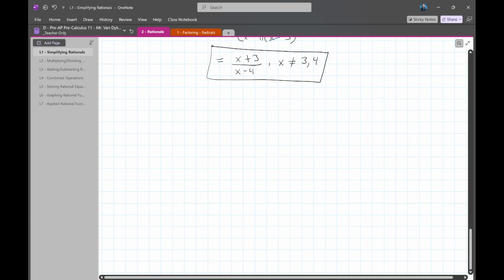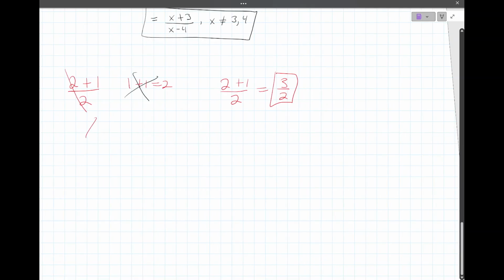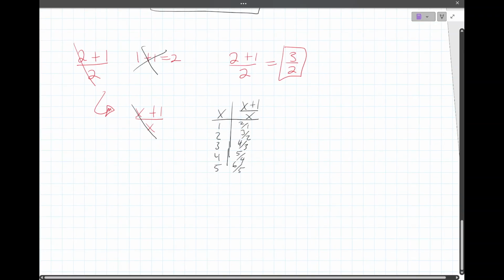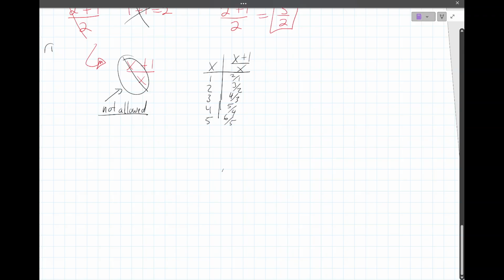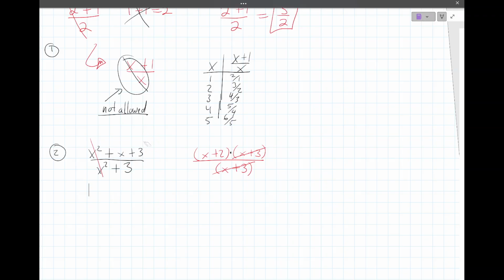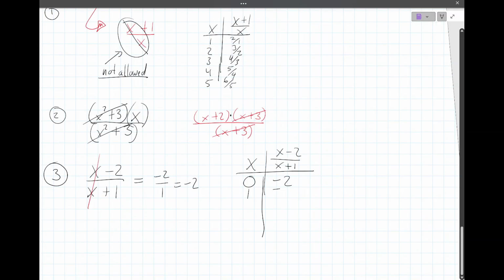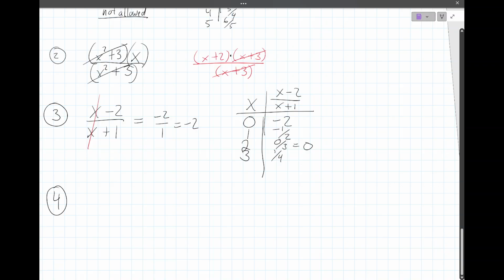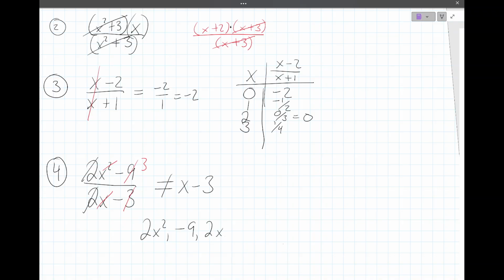Unit 2 Lesson 1B - Common Simplifying Errors for Rational Expressions